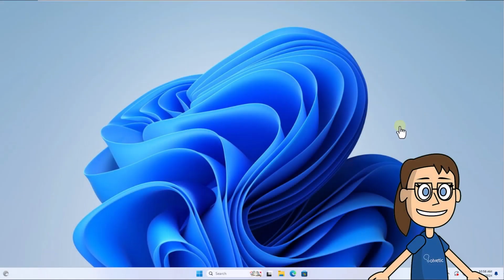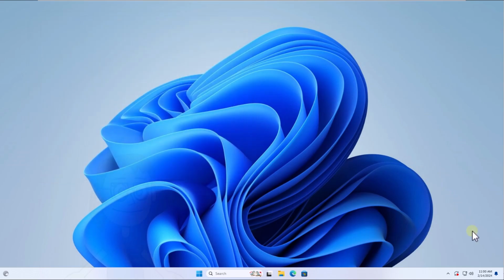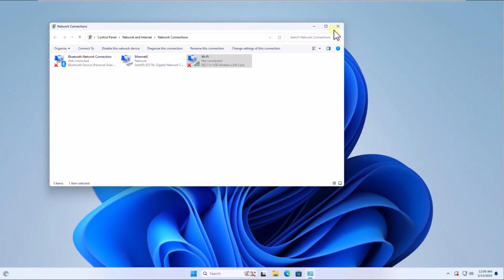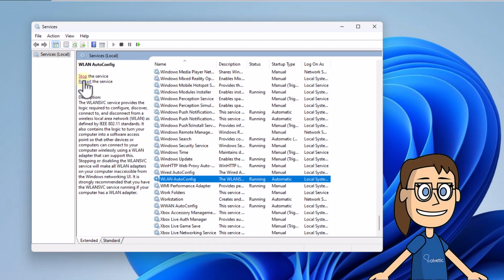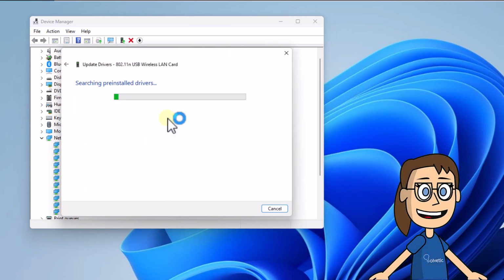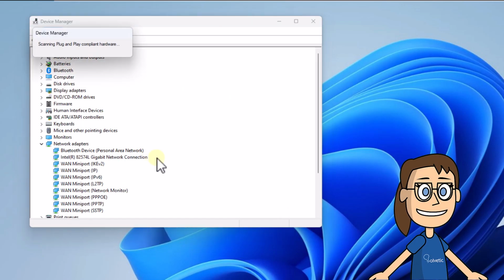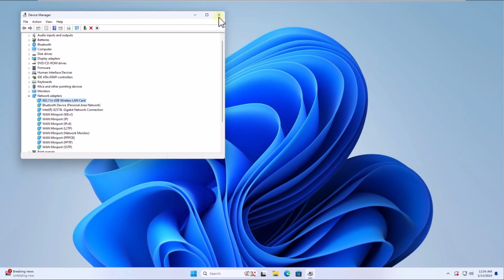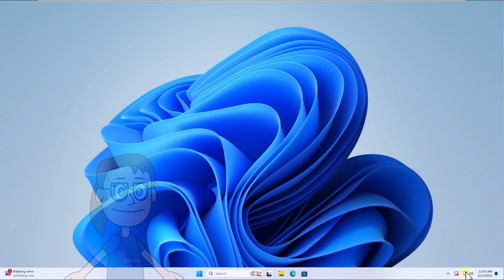WiFi icon Not Showing in Laptop Windows 11 - Full Guide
Hello from Solvetic! If you're facing the frustrating issue of the WiFi icon not showing in your Windows 11 laptop, fret not! We understand how inconvenient it can be to not be able to connect to your wireless network, and we're here to assist you in resolving it.

In this updated 2024 guide, we'll provide you with effective solutions to address this issue and restore the WiFi icon on your laptop. From checking system settings to updating network drivers, we'll walk you through step-by-step to resolve this problem quickly and easily.

Follow our recommendations, and you'll be back online on your WiFi network in no time.

Thank you for trusting Solvetic as your source for technology solutions! We're here to help you overcome any obstacles you encounter in your digital journey. Let's together regain the WiFi icon on your Windows 11 laptop!

 》 CHAPTERS 《

00:00 Introduction
00:33 How to fix WiFi icon not showing in Laptop Windows 11 diagnosing the network
01:21 How to fix WiFi icon not showing in Laptop Windows 11 reactivating the adapter
02:06 How to fix WiFi icon not showing in Laptop Windows 11 from Services
02:52 How to fix WiFi icon not showing in Laptop Windows 11 updating the driver
03:29 How to fix WiFi icon not showing in Laptop Windows 11 reinstalling the driver
04:20 How to fix WiFi icon not showing in Laptop Windows 11 managing power
04:56 How to fix WiFi icon not showing in Laptop Windows 11 from System configuration